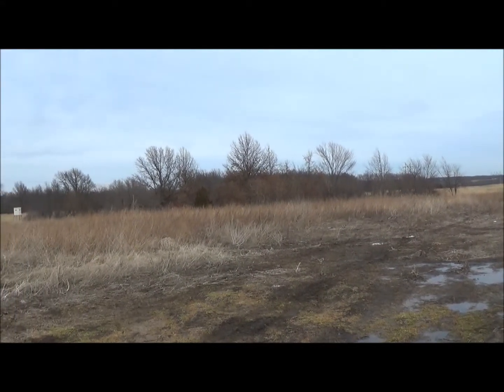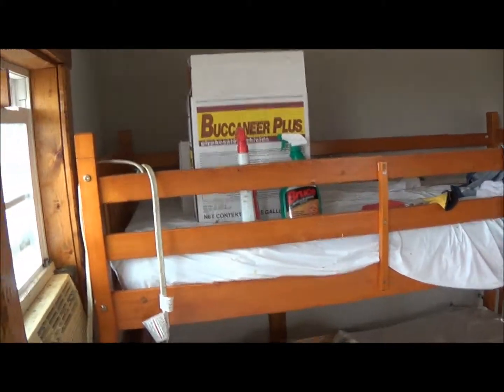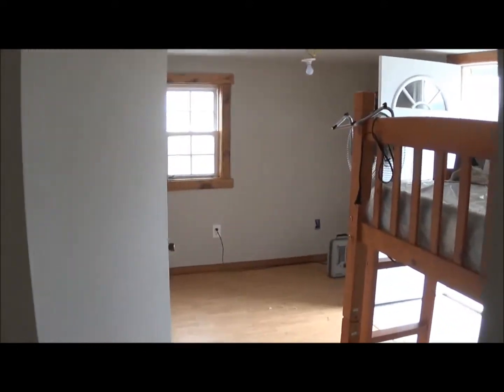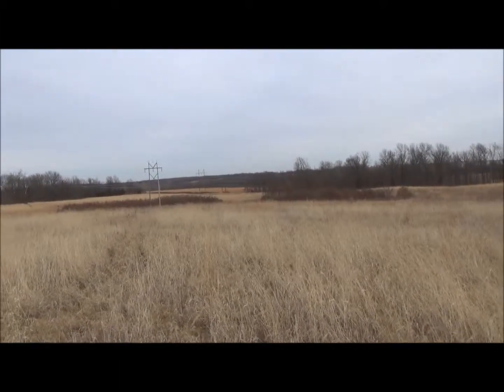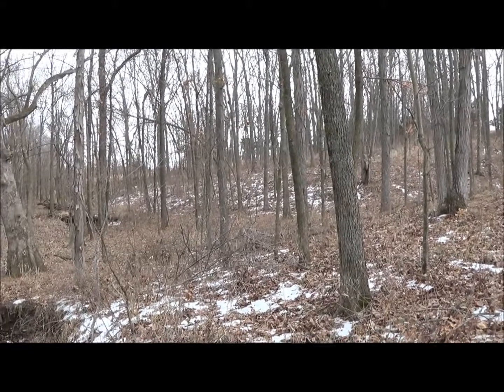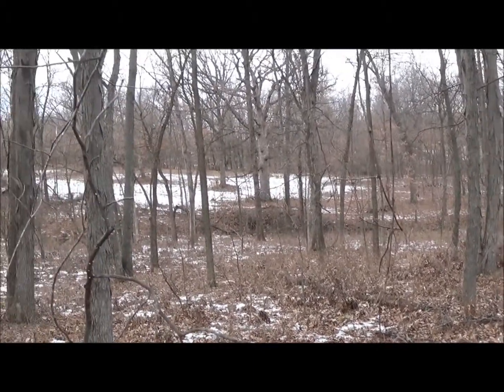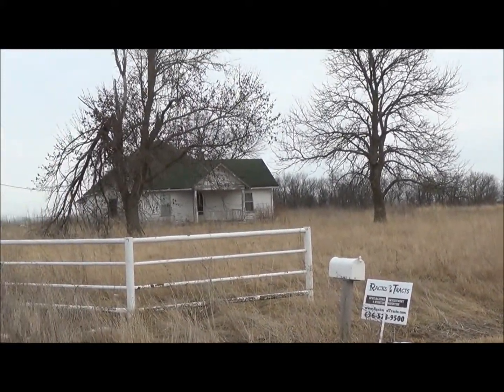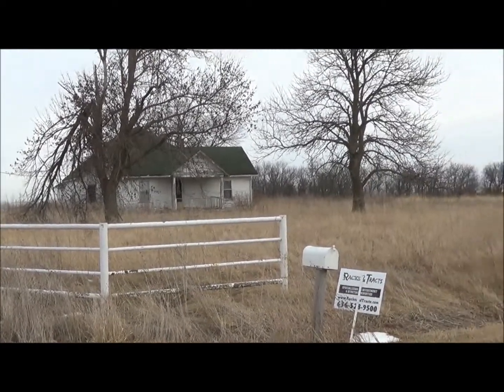80 acres Randolph County, Missouri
80 acre Recreational Tract in Randolph County.  45.6 acres in CRP paying $4669/year until 2023.  Balance (34+/- acres) wooded.  County Road frontage on 2 sides.  Old farmhouse is in need of some TLC but would be an ideal hunting shack.  Note: Rear of home has been rehabbed with a functional bathroom & shower.  Small pond & wet weather creek are great watering sources for the wildlife.  Warm season grasses offer prime bedding & cover.  Patchy wooded draws woven throughout the site.   Bring the 4-wheelers & kids, this one has recreation for the whole family.